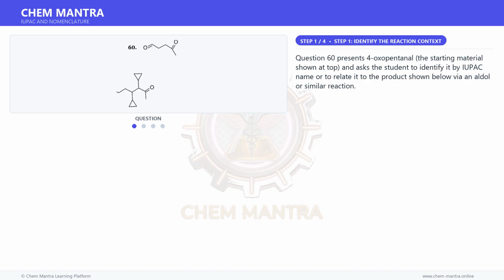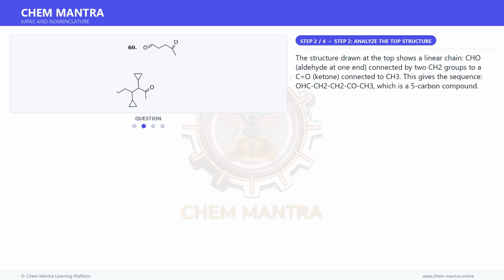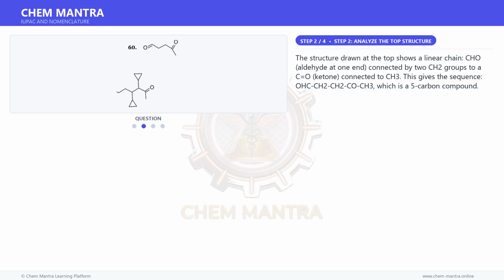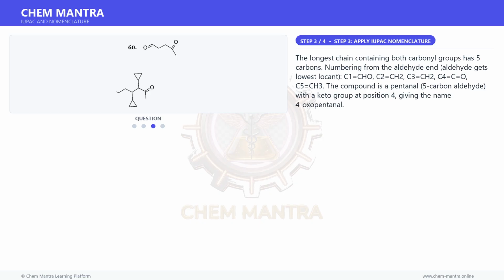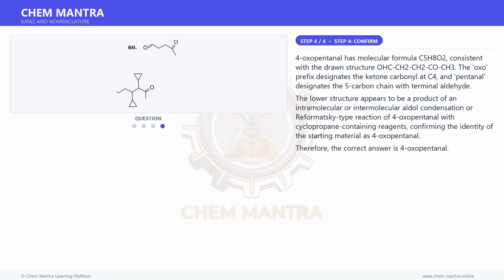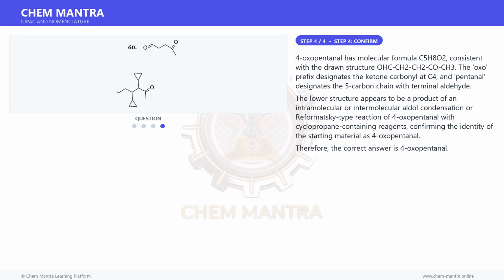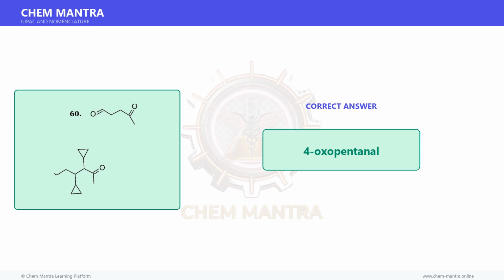IUPAC Nomenclature | JEE & NEET Chemistry | Chem Mantra